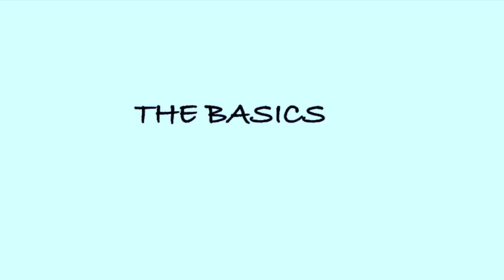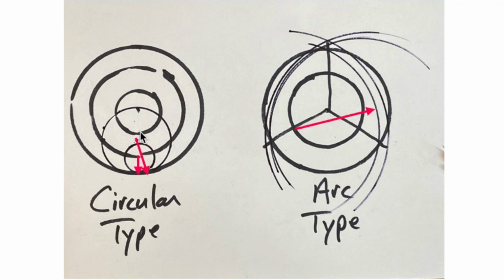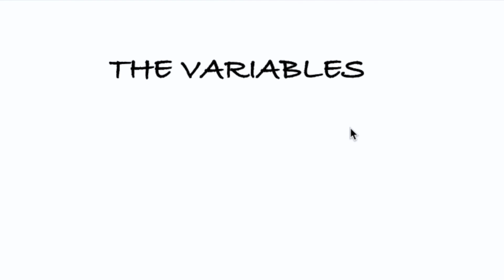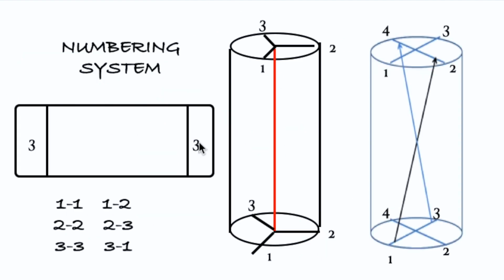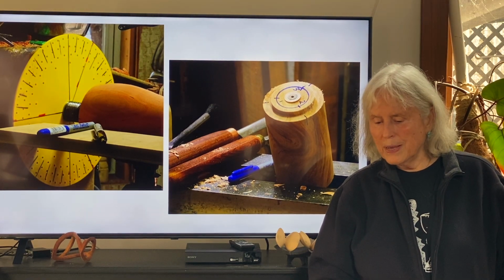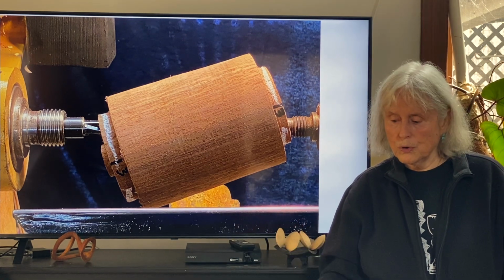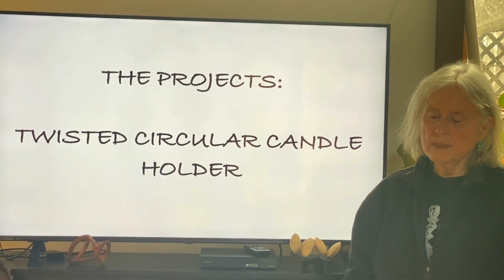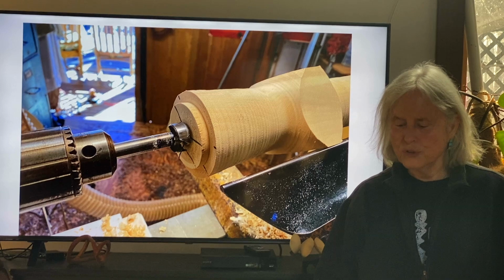Chapter 4. Two Projects: A twisted arc type cup and a twisted circular type candle holder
Thuis video is showing the thinking and the process that I use to create two things: a twisted arc type cup and a twisted circular type candle holder.